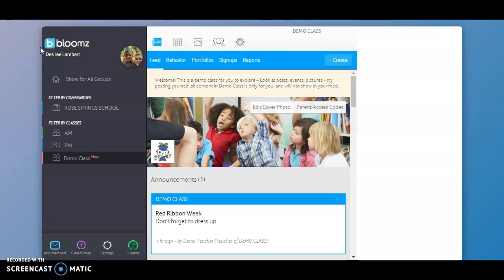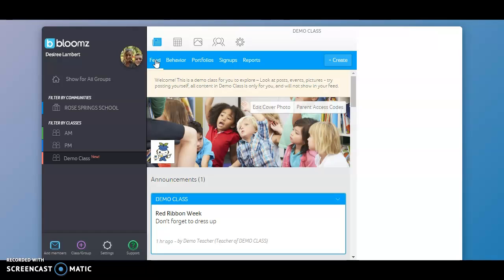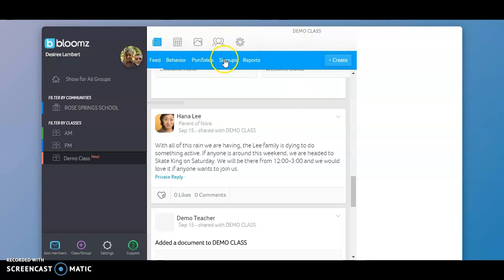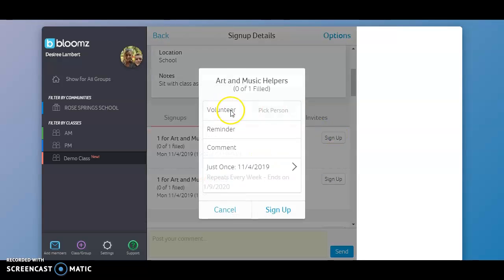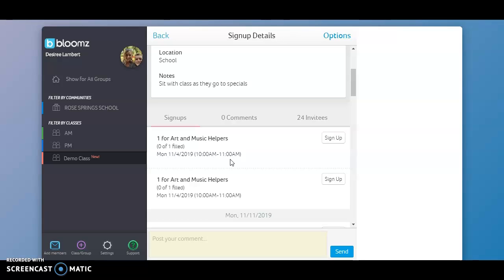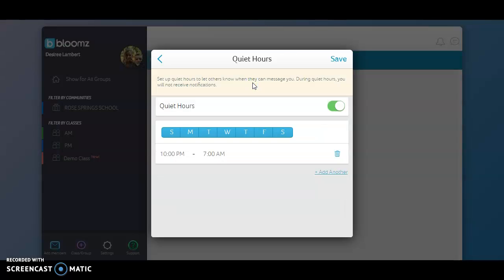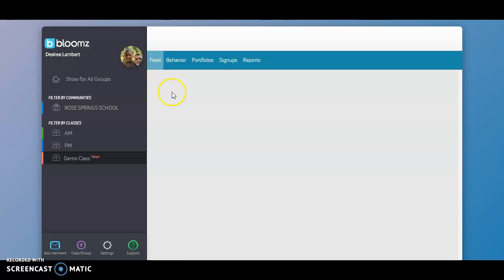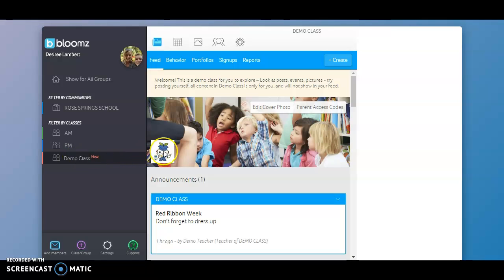Bloomz Welcome Tutorial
Introduction